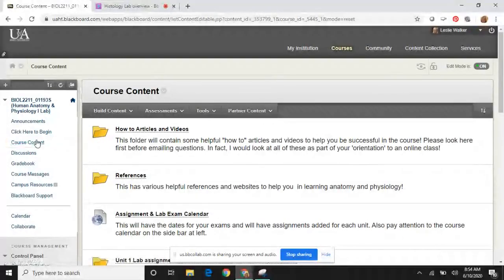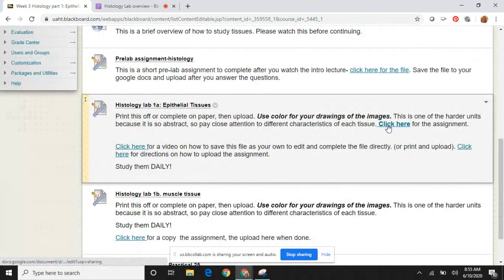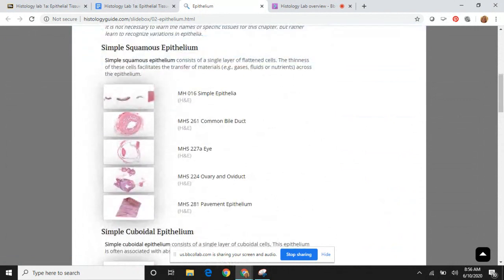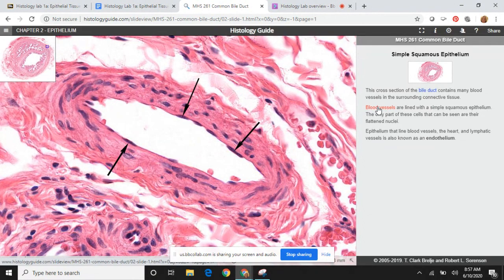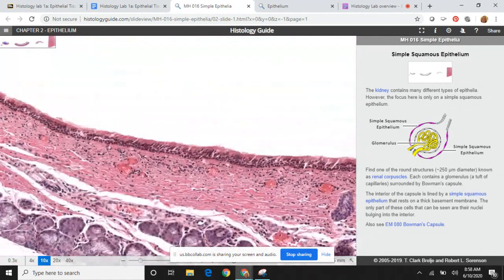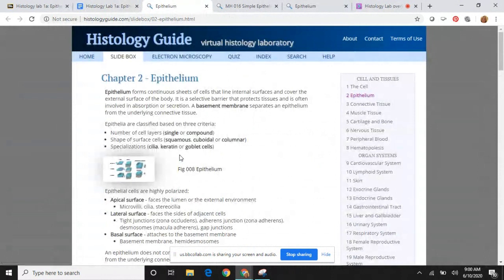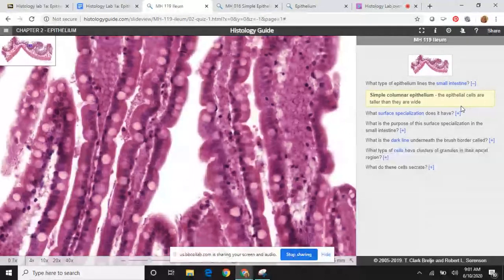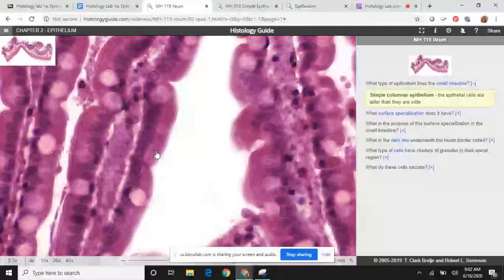How to Use the Histology Guide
This brief video overview's how to navigate both the histology guide website and the use assignment document.